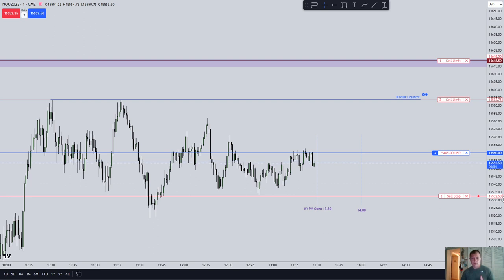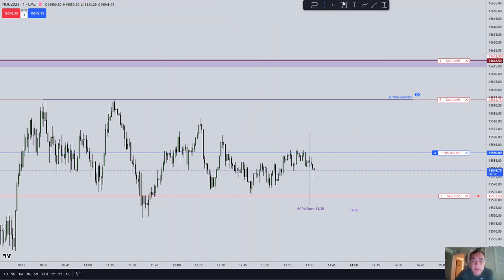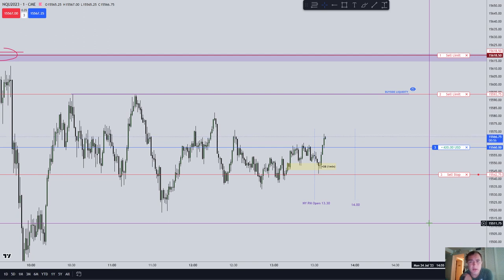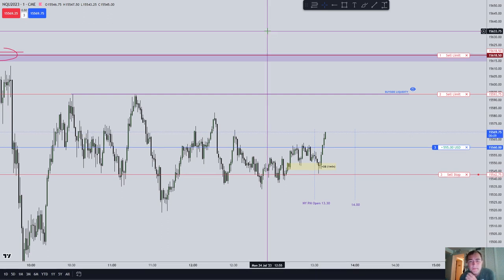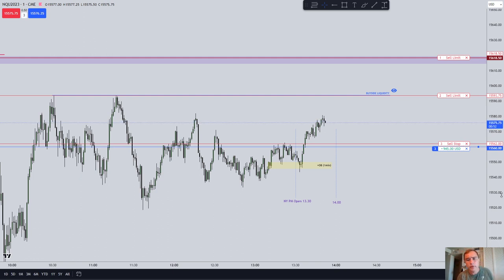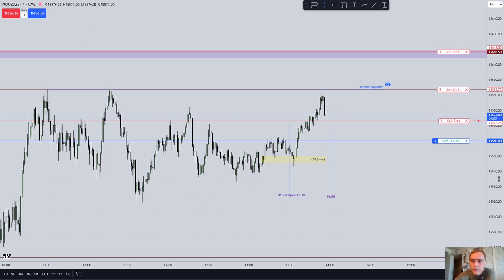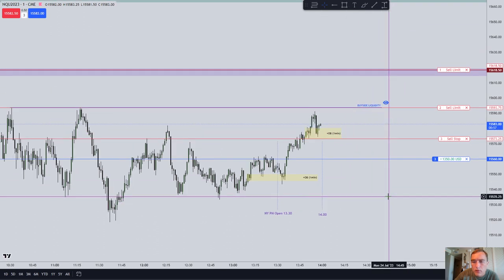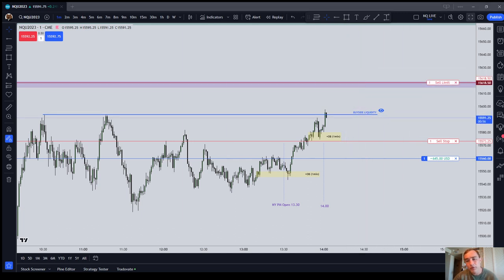Attacking Buyside Liquidity at 598.75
INSTRUCTIONS:
1. Please do not clear browser cookies until you make the purchase.

2. Otherwise, it won't, but I will still be credited with the sale if you want to help out this channel.

Trading futures or forex involves substantial risk of loss including more than you initially invest. Leverage may work for you but it may also work against you. Further, simulated trading is different from live market trading and may not represent periods of illiquidity in the market. Do not trade with funds you cannot afford to lose.